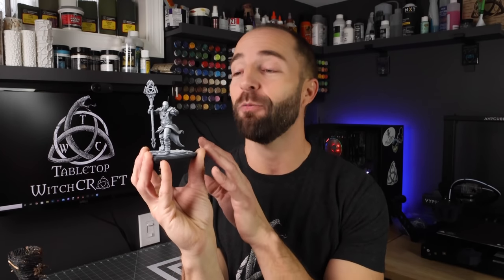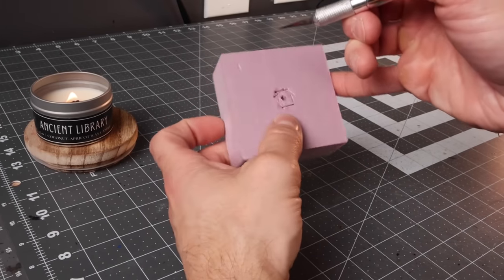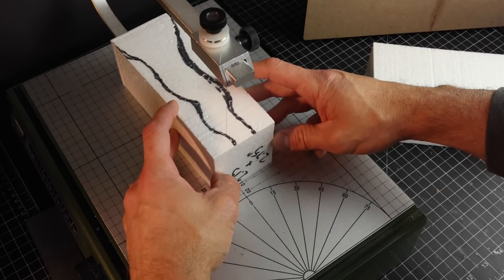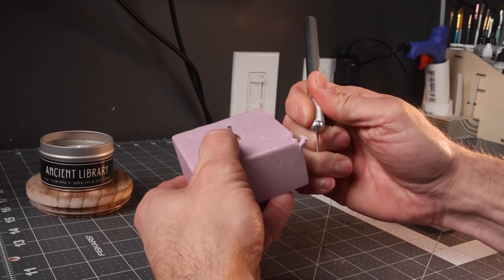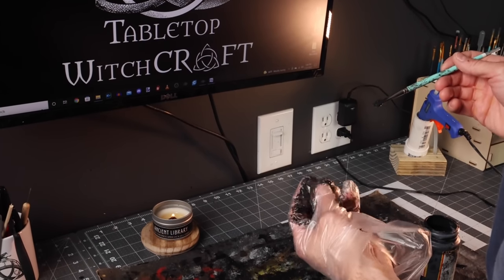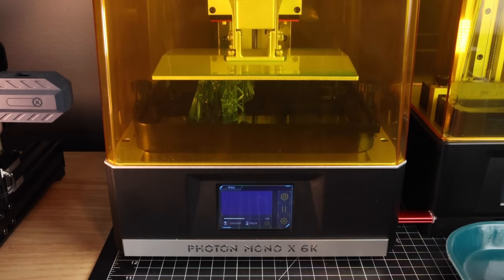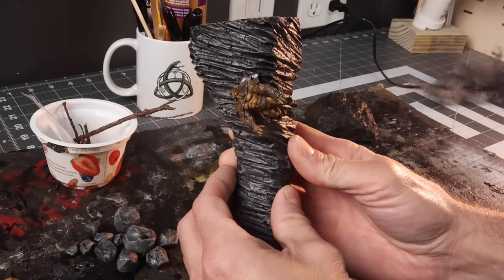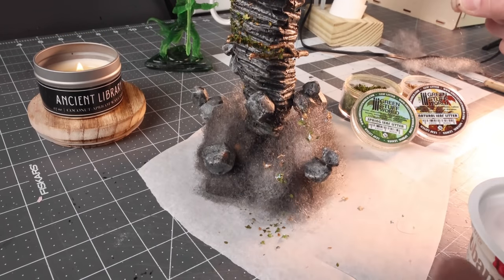Tornado Spell Effect for Tabletop Gaming That Actually Spins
Your next tabletop gaming session needs this tornado spell effect that actually spins!  Whether its a sorcerer wreaking havoc on your party, or some crazy weather that's destroying a town placing these on your table will have your friends in awe!

Proxxon Foot Pedal
Hot Wire Knife
BBQ Skewer
9RPM Micro Speed Motor
CR2032 Battery Pack
Slide Switch
polyfiber fill
CR2032 Batteries
Apple Barrel Pewter Grey
Apple Barrel Black
Tacky Glue
Mod Podge
Gorilla Super Glue
Accelerator to Cure Super Glue
Weller Soldering Station
3M Organic Vapor Respirator